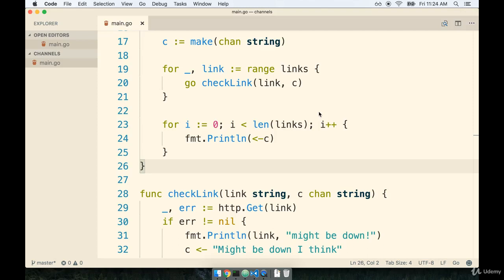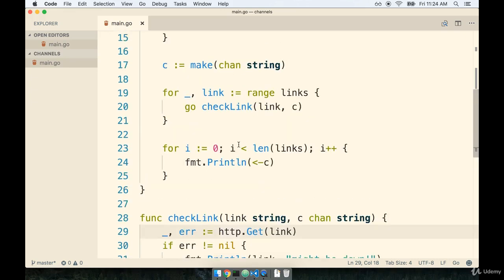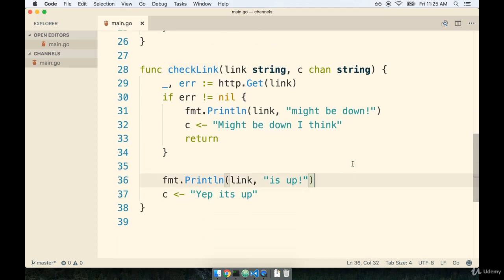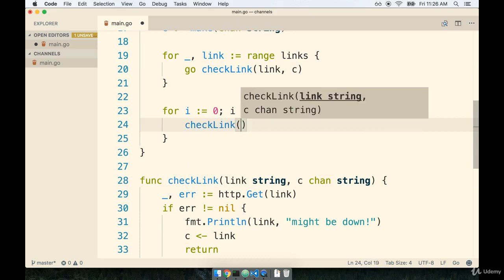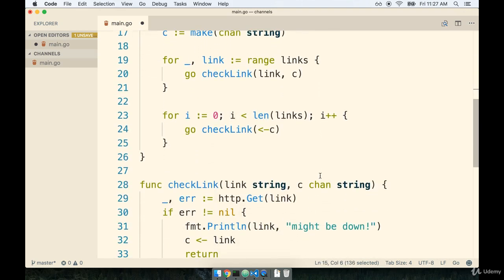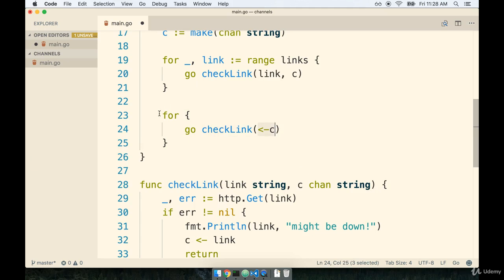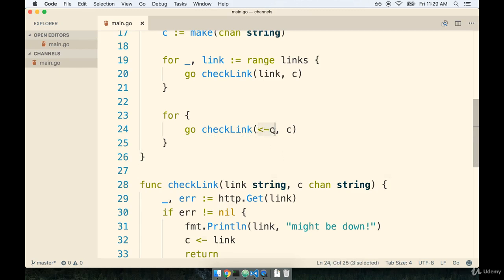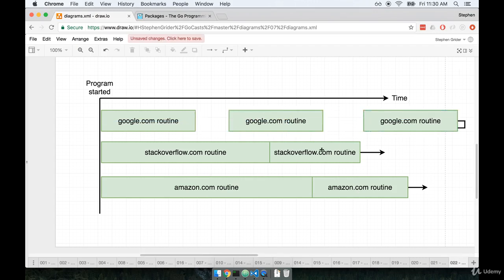Lesson 74 Repeating Routines | Computer Monk 🔴